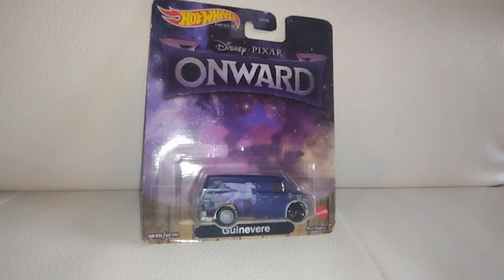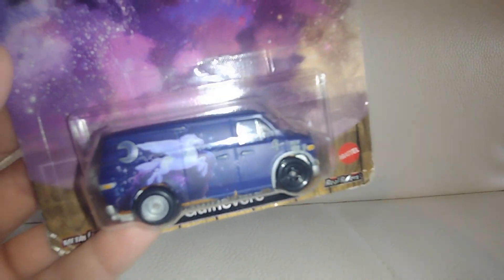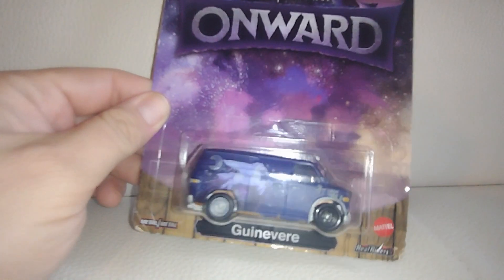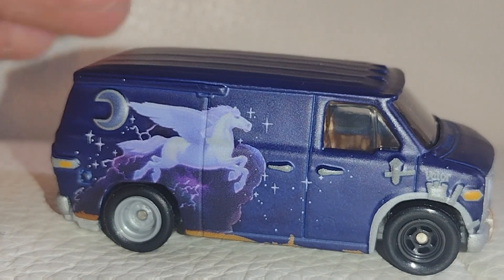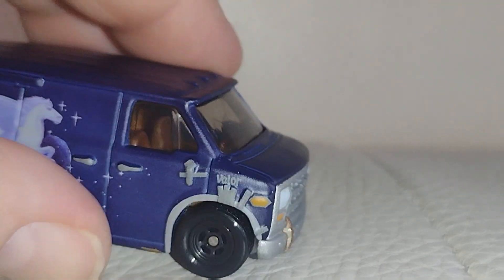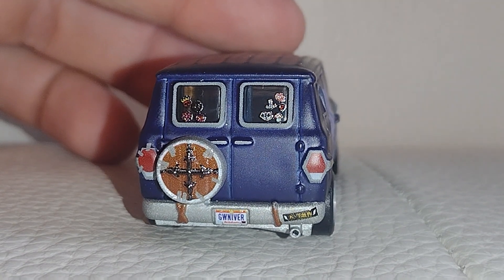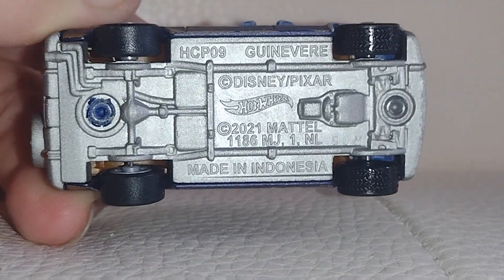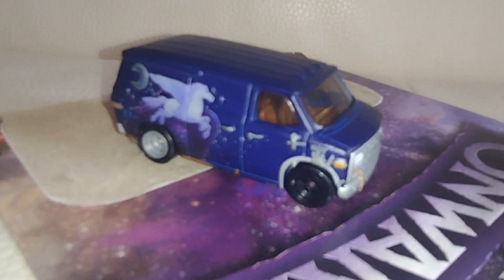Guinevere PIXAR'S ONWARD by Hot Wheels Premium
Diecast Info:
Brand: Hot Wheels
Premium Line
Real Riders
Metal on Metal
Year:2021